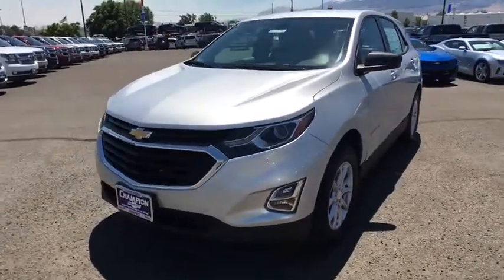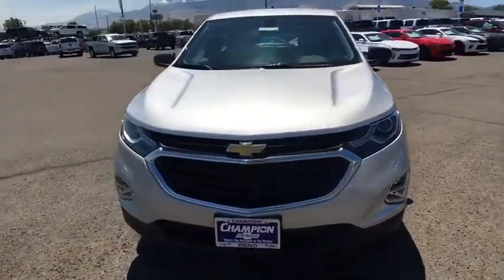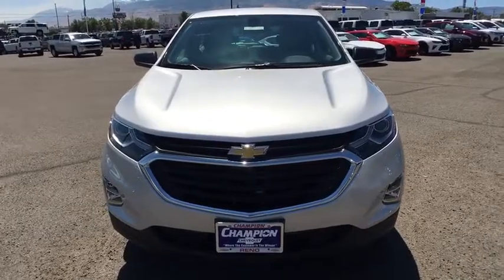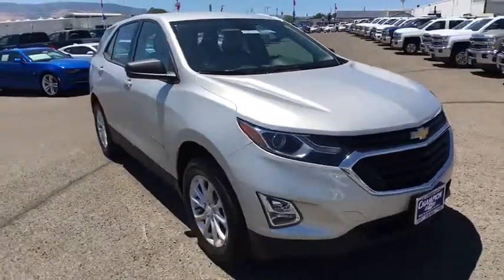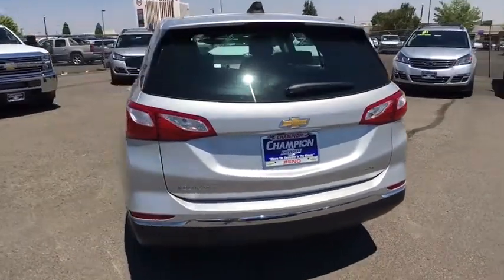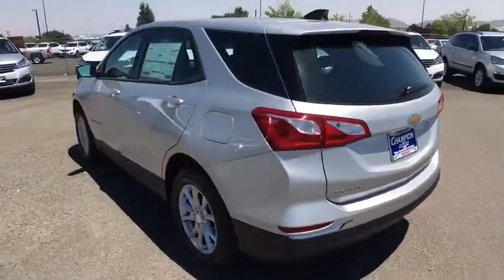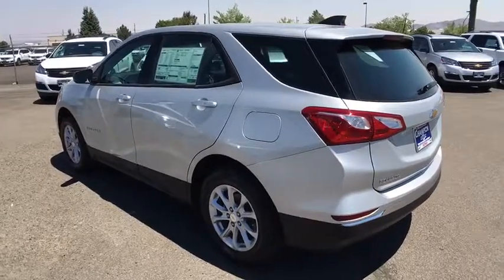2018 Chevrolet Equinox Carson City, Reno, Yerington, Northern Nevada, Elko, NV 18-0026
2018 Chevrolet Equinox